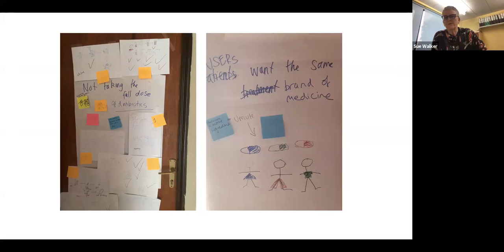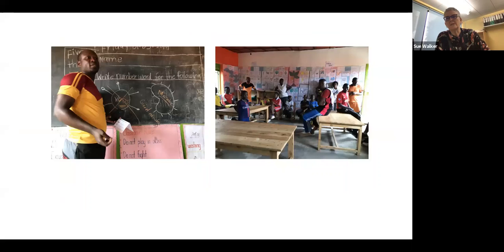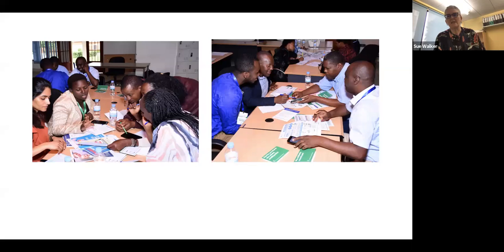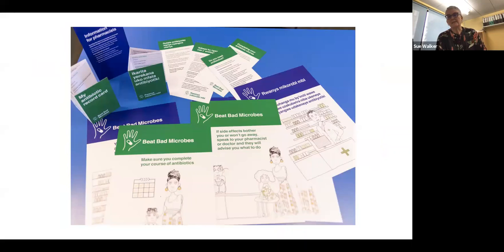Prof Sue Walker: 'Beat Bad Bugs: Antimicrobial resistance in community pharmacies'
Learn how co-design, behavioural psychology, partnership working and more played key roles in this pioneering project to raise awareness of Anti-Microbial Resistance (AMR) in Rwanda and the UK.
This Zoom call was organised by the Q Community's 'Co-production' group (if you're interested in co-production in health and care, you're welcome to join).
Other recent Zoom meetings by the group include Prof Glenn Robert sharing the latest cutting-edge research in co-production.
* Apologies for the technical issues at some points with this Zoom recording.